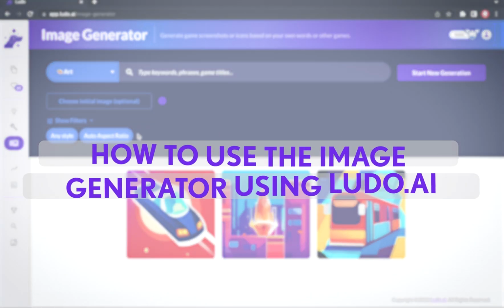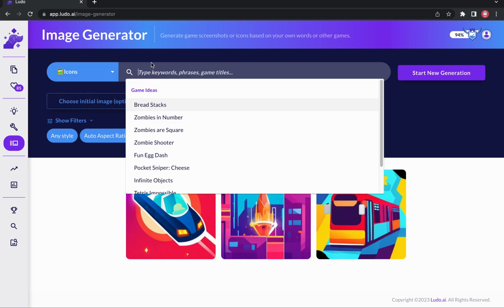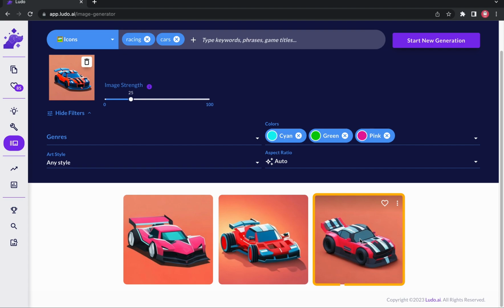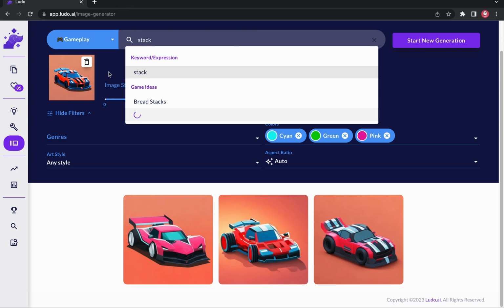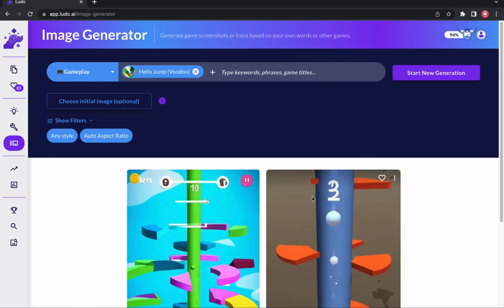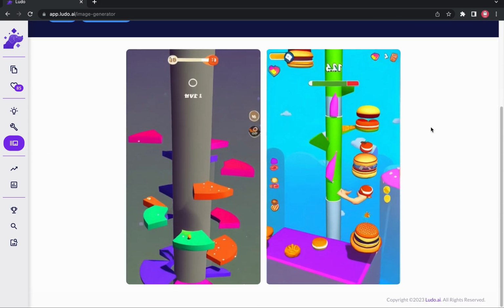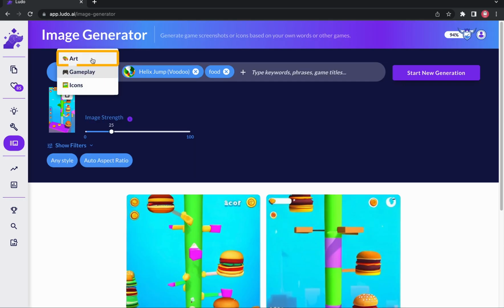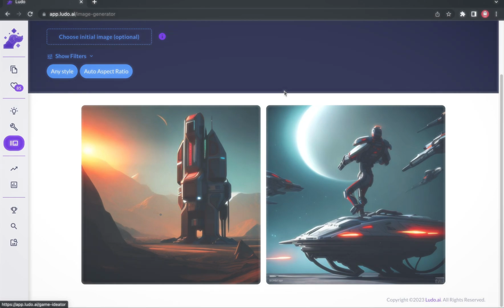How To Generate Video Game Art & Gameplay with Ludo.ai Image Generator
Ludo.ai Game Research & Ideation Tool Powered by AI.

Ludo.ai is the first AI platform for ‘gamestorming’ & game concept creation that turbocharges your creativity through AI. Whether you’re a solo developer/designer, studio, hobbyist, or student, Ludo.ai is your trusty assistant helping to “gamestorm” great new game concepts. Ludo.ai uses machine learning and natural language processing to develop game concepts and democratize game creation. Ludo is built on a database of nearly a million games and constantly learns and evolves.